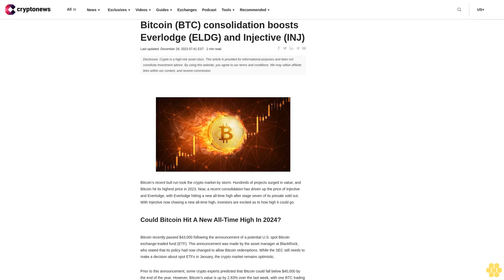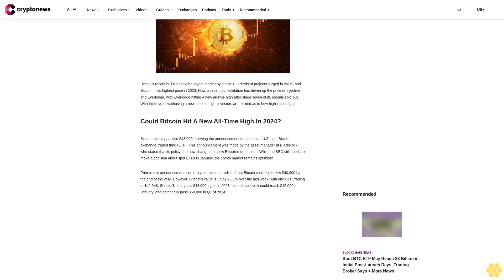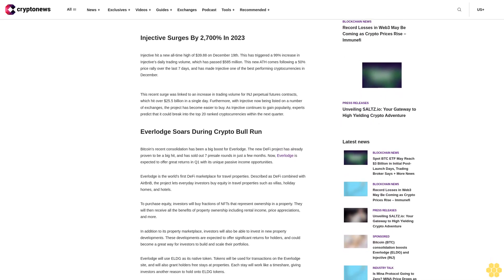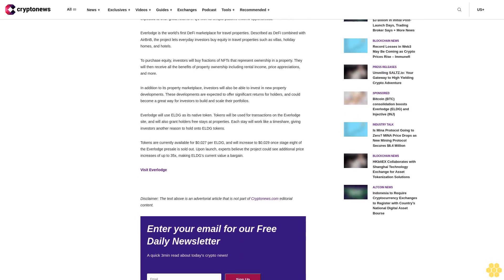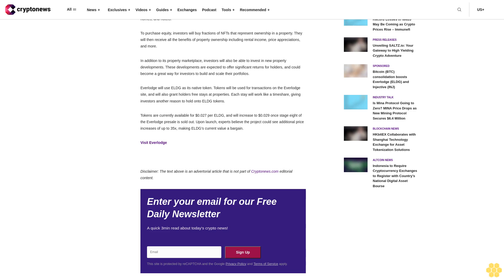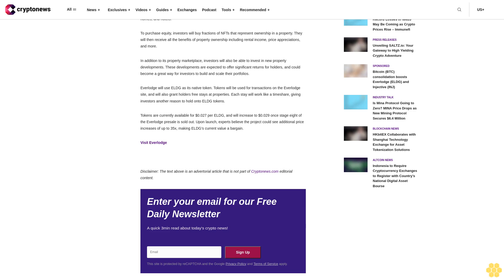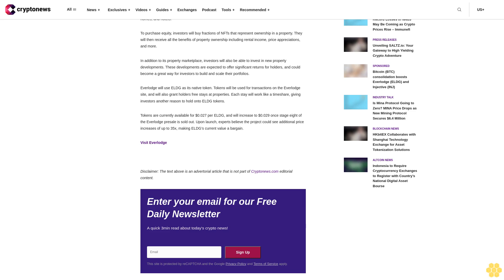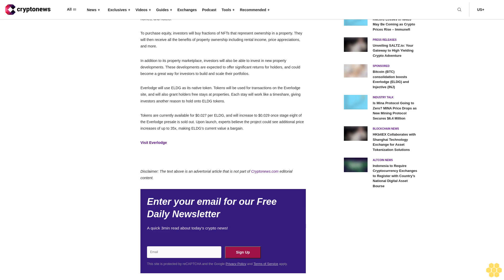Bitcoin (BTC) consolidation boosts Everlodge (ELDG) and Injective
Last updated: December 28, 2023 07:41 EST

img fetchpriority="high" decoding="async" class="aligncenter size-full wp-image-145735" src=" alt="" width="512" height="287" srcset=" 512w, 300w, 150w" sizes="(max-width: 512px) 100vw, 512px"

Bitcoin’s recent bull run took the crypto market by storm. Hundreds of projects surged in value, and Bitcoin hit its highest price in 2023. Now, a recent consolidation has driven up the price of Injective and Everlodge, with Everlodge hitting a new all-time high after stage seven of its presale sold out. With Injective now chasing a new all-time high, investors are excited as to how high it could go.

Could Bitcoin Hit A New All-Time High In 2024?.

Bitcoin recently passed $43,000 following the announcement of a potential U.S. spot Bitcoin exchange-traded fund (ETF). This announcement was made by the asset manager at BlackRock, who stated that its policy had now changed to allow Bitcoin redemptions. While the SEC still needs to make a decision about spot ETFs in January, the crypto market remains optimistic.

Prior to this announcement, some crypto experts predicted that Bitcoin could fall below $40,000 by the end of the year. However, Bitcoin’s value is up by 2.83% over the last week, with one BTC trading at $42,948. Should Bitcoin pass $43,000 again in 2023, experts believe it could reach $45,000 in January, and potentially pass $50,000 in Q1 of 2024.

Injective Surges By 2,700% In 2023.

Injective hit a new all-time high of $39.88 on December 19th. This has triggered a 99% increase in Injective’s daily trading volume, which has passed $585 million. This new ATH comes following a 50% price rally over the last 7 days, and has made Injective one of the best performing cryptocurrencies in December.

This recent surge was linked to an increase in trading volume for INJ perpetual futures contracts, which hit over $25.5 billion in a single day. Furthermore, with Injective now being listed on a number of exchanges, the project has become easier to buy. As Injective continues to gain popularity, experts predict that it could break into the top 20 ranked cryptocurrencies within the next quarter.

Everlodge Soars During Crypto Bull Run.

Bitcoin’s recent consolidation has been a big boost for Everlodge. The new DeFi project has already proven to be a big hit, and has sold out 7 presale rounds in just a few months. Now, Everlodge is expected to offer great returns in Q1 with its unique passive income opportunities.

Everlodge is the world’s first DeFi marketplace for travel properties. Described as DeFi combined with AirBnB, the project lets everyday investors buy equity in travel...